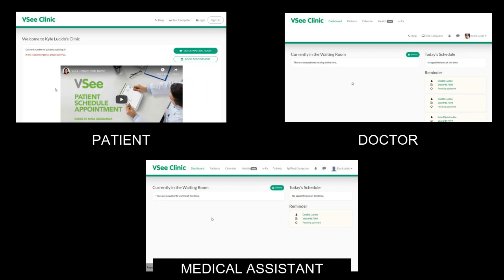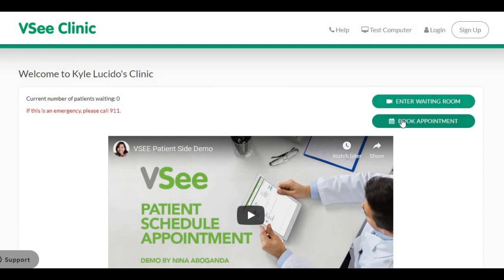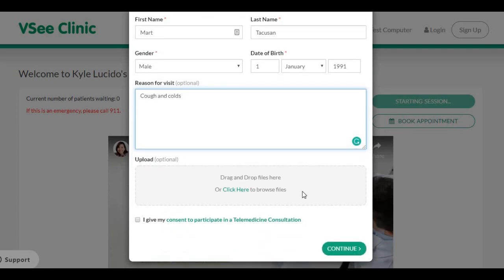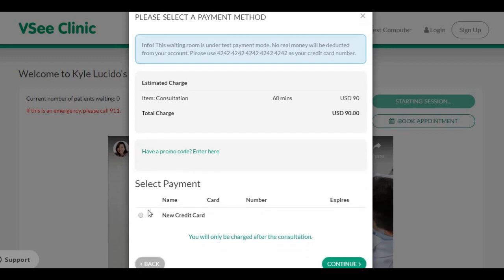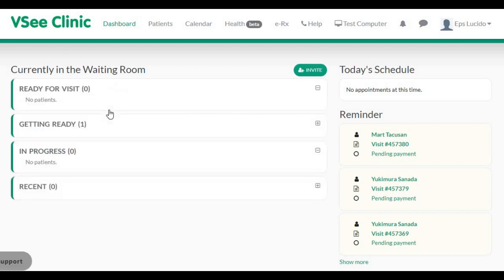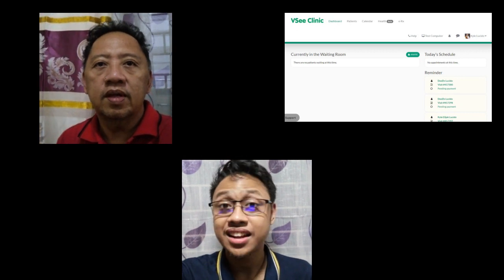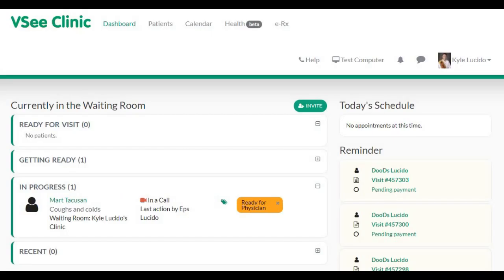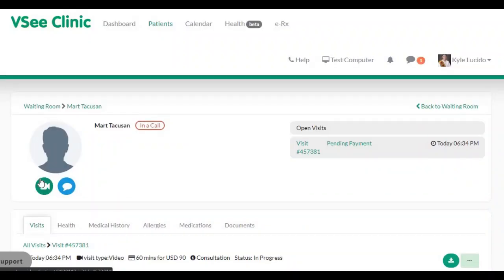VSee Telehealth Clinic - Virtual Front Desk Demo (short)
How does the VSee Clinic work? Why is it the best choice for your practice?
Join Kyle and learn how VSee's simple telemedicine platform makes it easy to virtualize your front desk workflow and launch an effective telehealth service.

Features:
- walk-in waiting room
- patient queue
- intake form
- telemedicine consent
- medical assistant hand-off